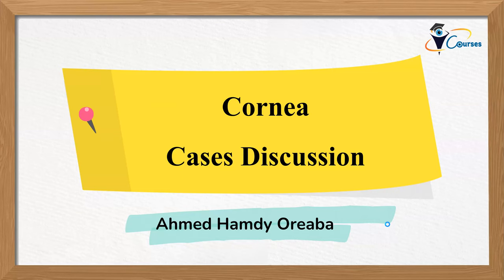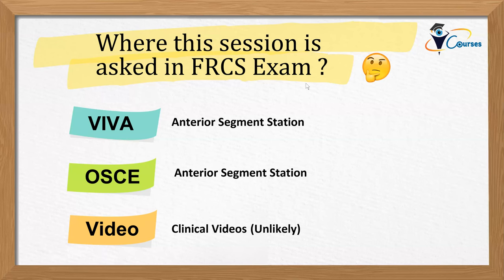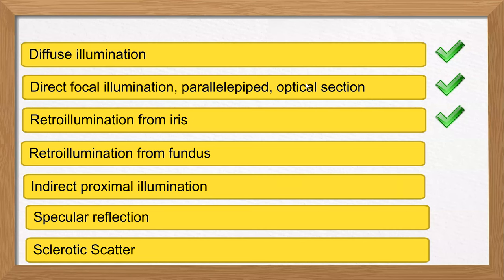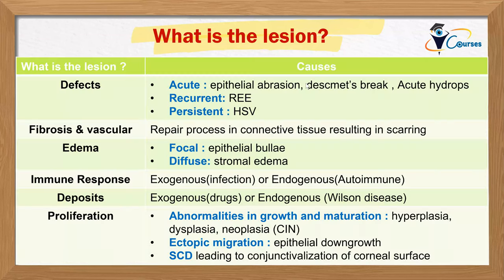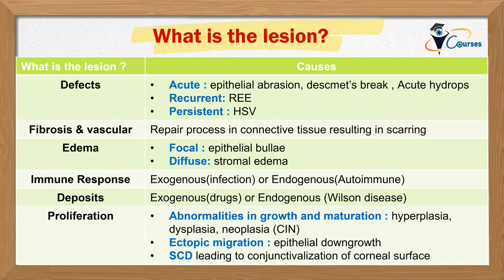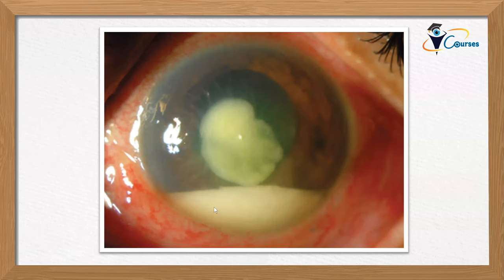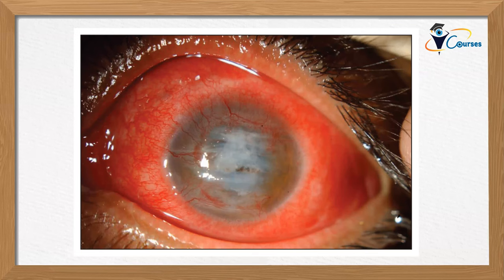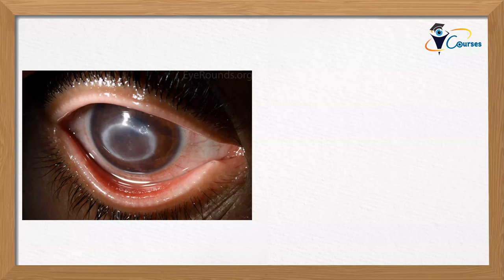Management of infective keratitis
This lecture is a part of interactive series to discuss clinical ophthalmology case management for VIVA and OSCE Ophthalmology exams such as FRCS 3 and FRCOPHTH Oral exams